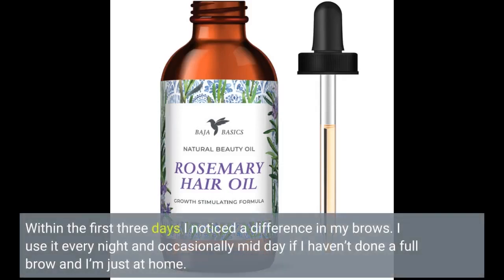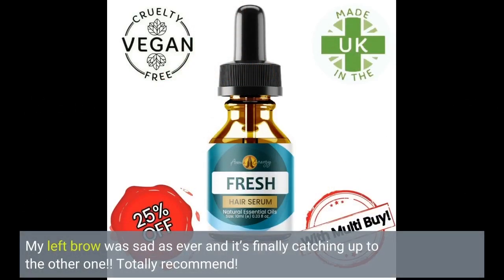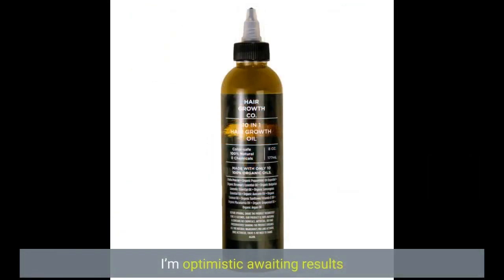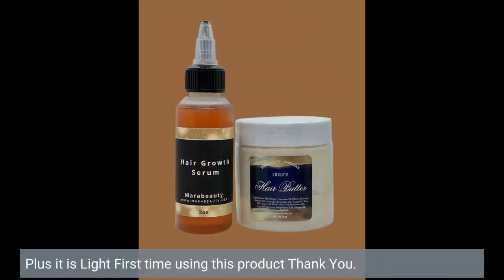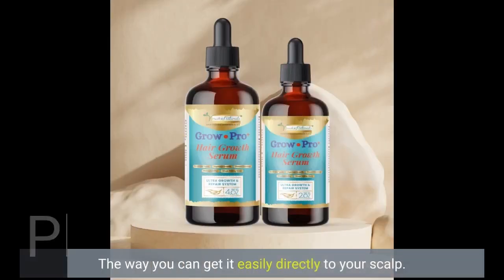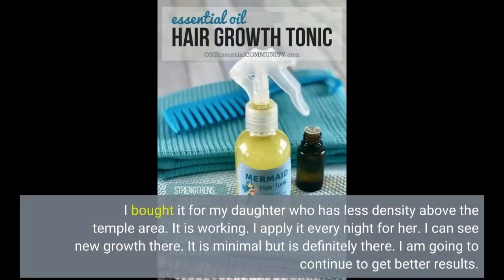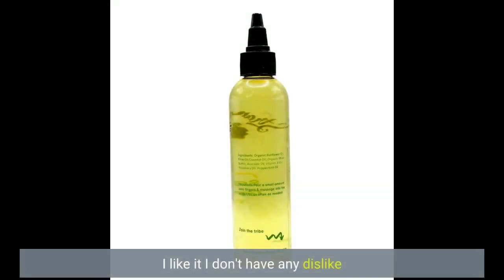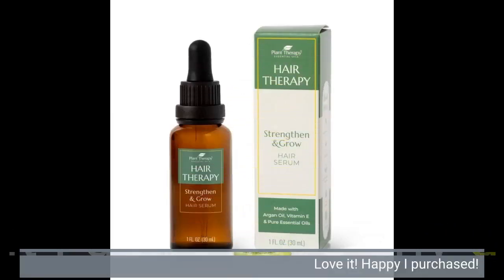Hair Growth Oil - Hair Treatment with Argan Oil 🔥💪💪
10-Redken Extreme Shampoo | Anti-Breakage & Repair for Damaged Hair

See other No sulfates shampoo and conditioner:
1-Moroccan Argan Oil Sulfate Free Shampoo and Conditioner Set
3-Carol's Daughter Wash Day Delight Sulfate-Free
4-Pantene, Shampoo and Sulfate Free Conditioner Kit,
5-Aveeno Scalp Soothing Rose Water & Chamomile Blen Shampoo
6-Herbal Essences, Sulfate Free Shampoo
7-WOW Apple Cider Vinegar Shampoo and Hair Conditioner Set Increase Gloss
8-Botanic Hearth Tea Tree Shampoo and Conditioner Set
9-Luseta Biotin & Collagen Shampoo & Conditioner
10-Maximilian Passion Fruit Black Seed Oil Curly Hair Shampoo and Conditioner Set

All Huda beauty collection
1-BeautyBio Sustainably harvested Brazilian Rose Quartz Face
2-BeautyBio Sustainably harvested Brazilian Rose Quartz Face
3-HUDA BEAUTY Rose Gold REMASTERED Eyeshadow Palette
4-HUDA BEAUTY Holiday Contour & Strobe Lip Set
5-Jade Roller and Gua Sha Face Luxury Anti Aging
6-Huda Beauty Golden Sands 3D Edition Highlighter
7-HUDA BEAUTY Naughty Nude Eyeshadow Palette
8-Jade Roller for Face - Rose Quartz Face Roller and Gua Sha Set for Skincare,